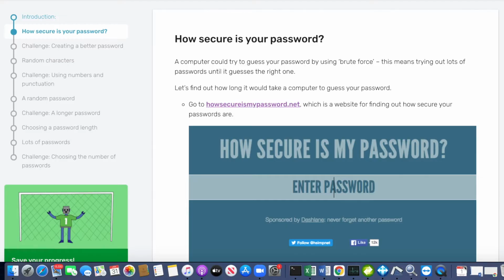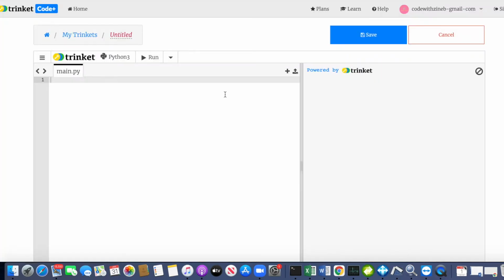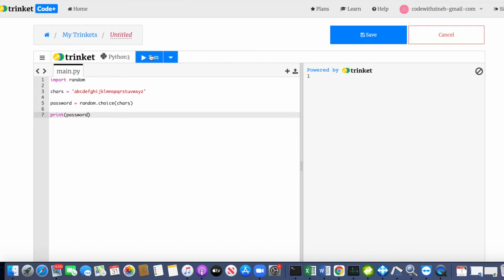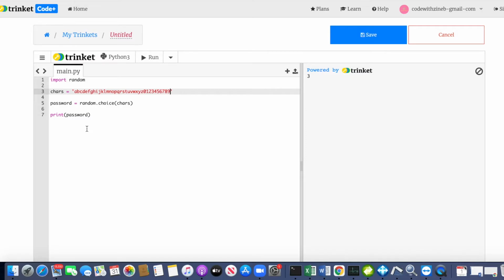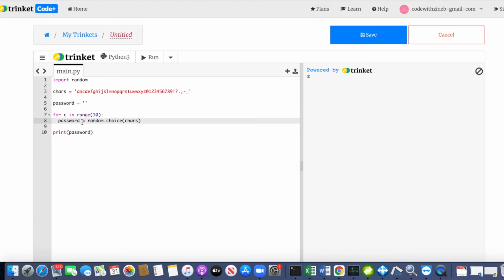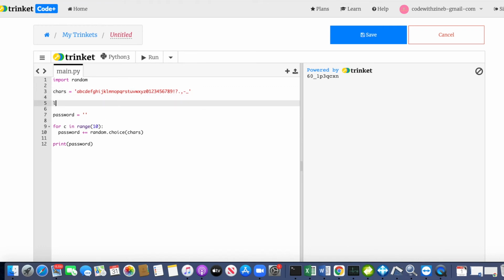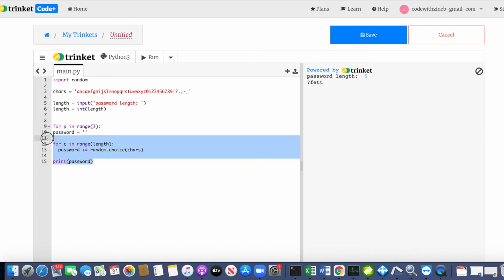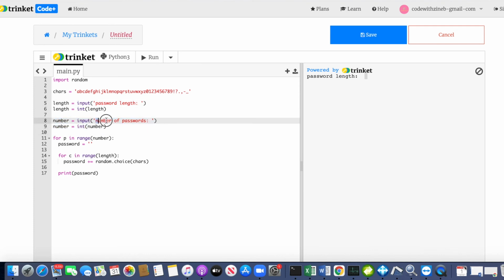Coding a Password Generator in Python - Beginner Project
Hello everyone,today we are creating a Password Generator project using Python. The platform I am coding it on is called Trinket. During the video feel free to join in as I code and follow along. You can also share your code with me in the comments section or by email! If you have any video suggestions or questions then please write them down in the comment section and I will reply. Share this with family and friends so let’s get everyone to learn how to code!

How Secure Is My Password?